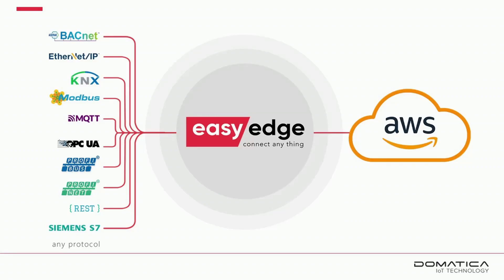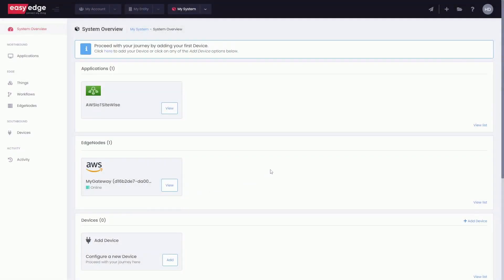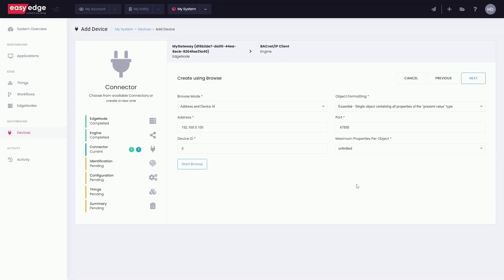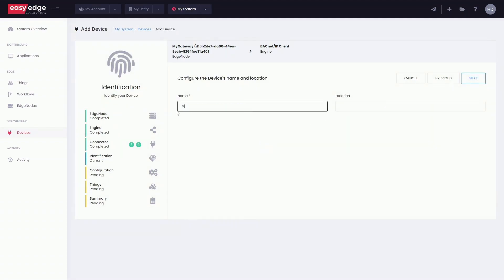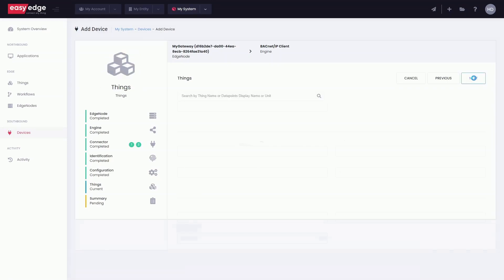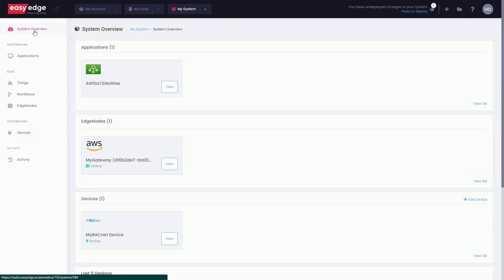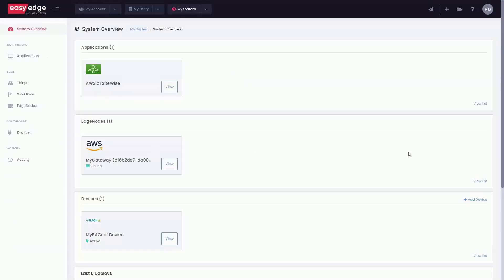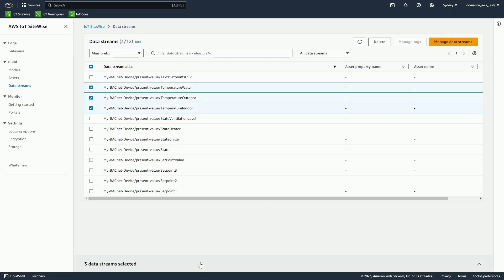EasyEdge - Connect BACnet devices to AWS IoT SiteWise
In this video, we show how to add BACnet devices through EasyEdge to your AWS IoT SiteWise Edge Gateway.
The AWS Gateway and EasyEdge data source must be added in AWS IoT SiteWise previousily to the explained process.

Links:

- AWS IoT SiteWise adds support for 10 new industrial protocols with Domatica EasyEdge integration